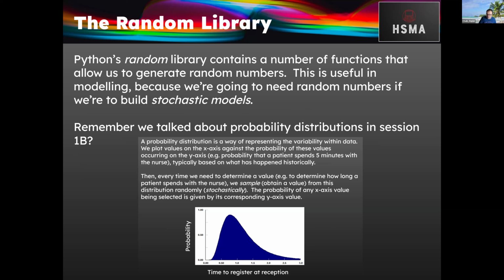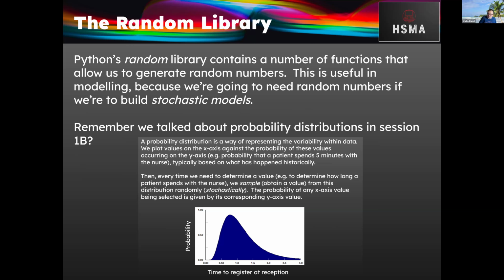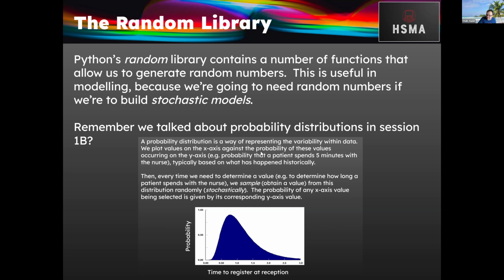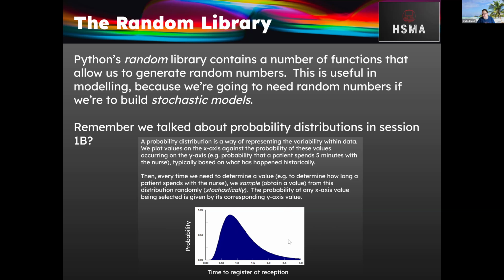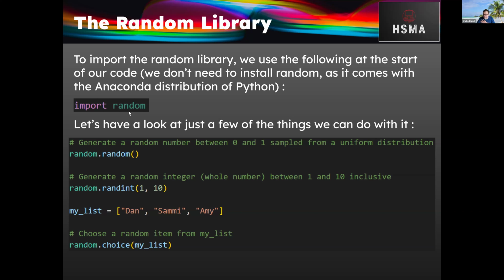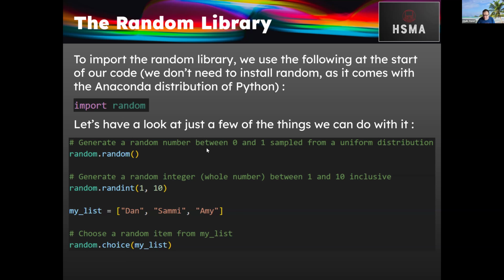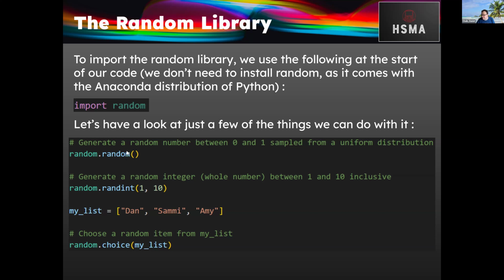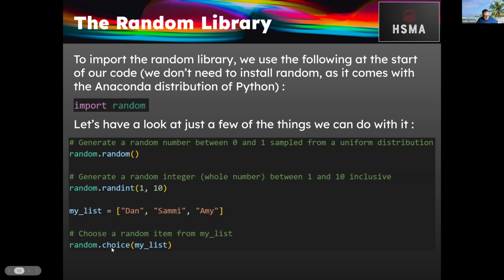HSMA 6 Python Session 1 The Random Library